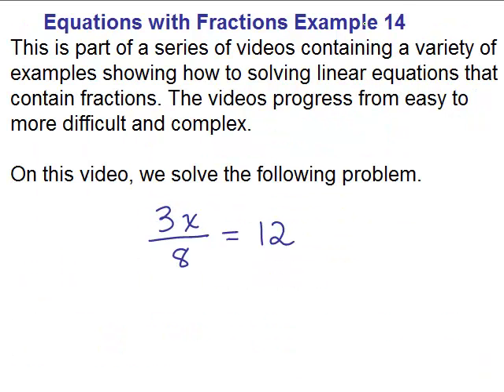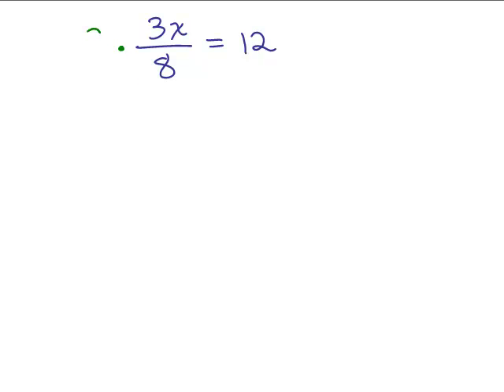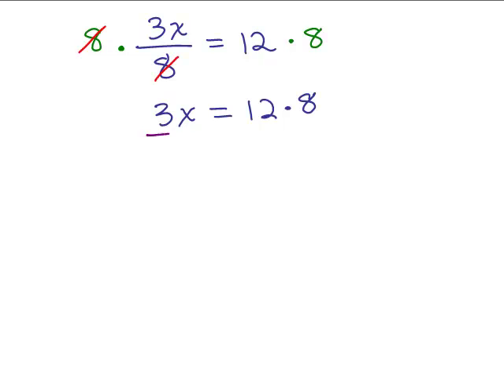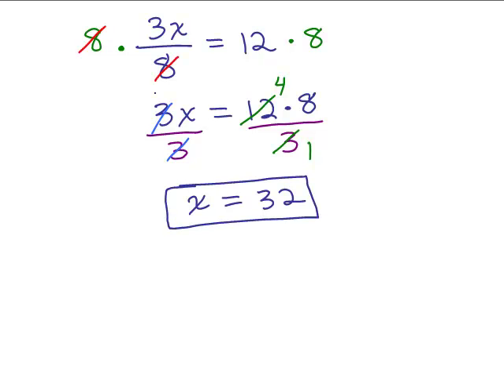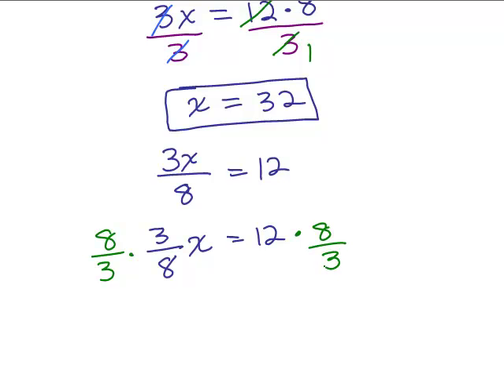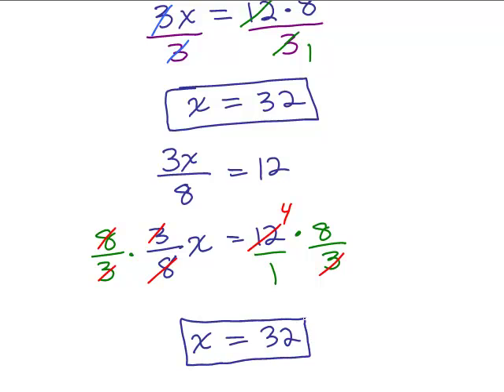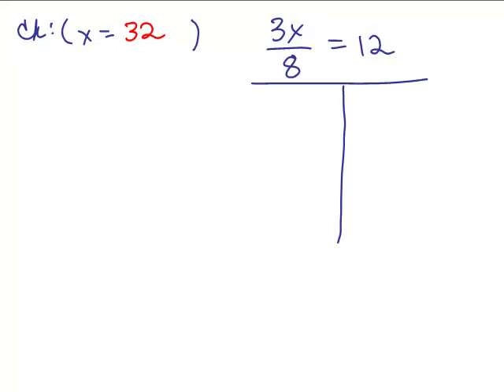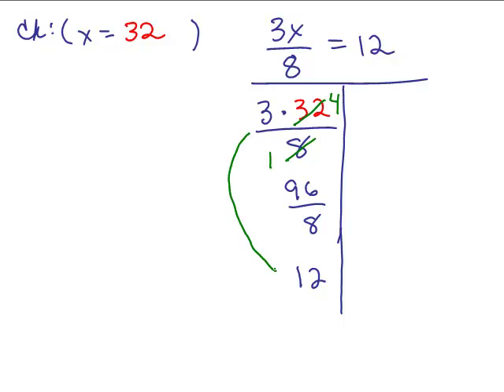Equations with Fractions Basic 14